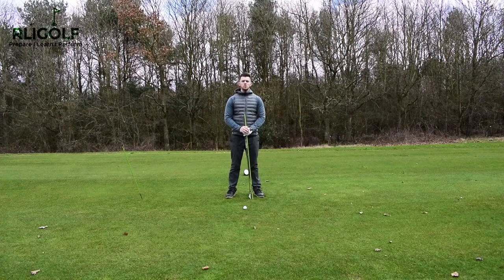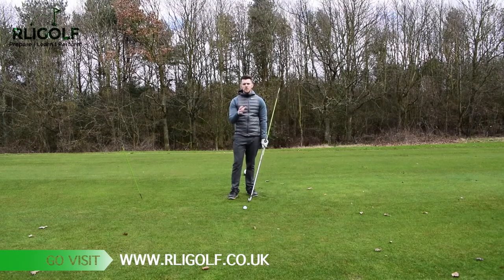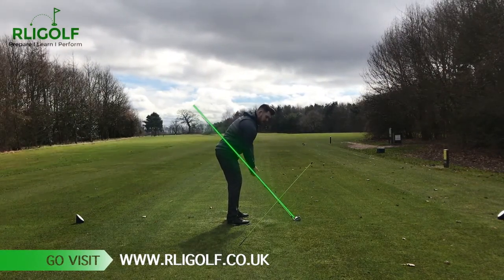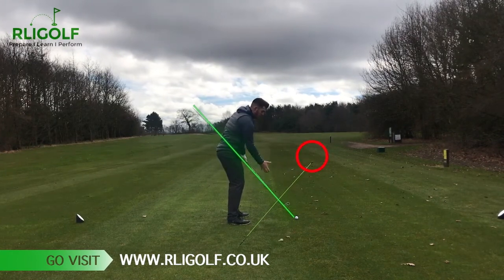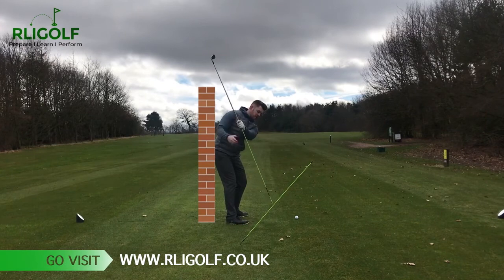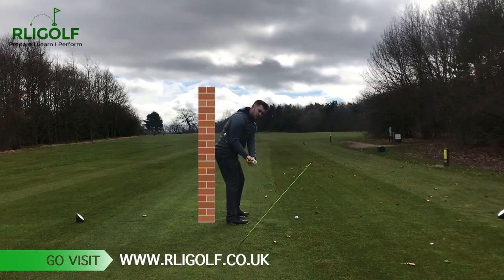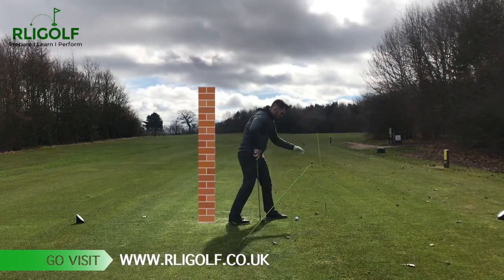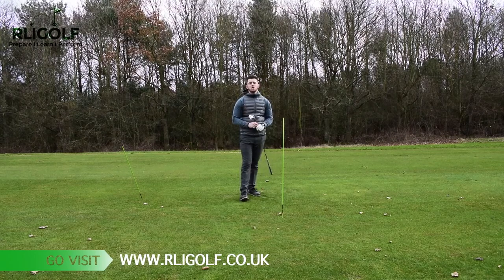3 Keys To The Perfect Golf Swing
3Keys To The Perfect Golf Swing... What Are They & How Can We Do Them In Our Swing To Hit Those Perfect Golf Shots...We Find Out In RLIGolf’s Latest Youtube Video!

We Look At Ball Below Your Feet & Ball Above Your Feet!

Ryan Takes a look at the swings, Provides Fixes, Reviews & Fitness workouts to improve your game!

►Golf lessons available with Ryan at George Washington Golf Club, Newcastle, contact Ryan for further information.